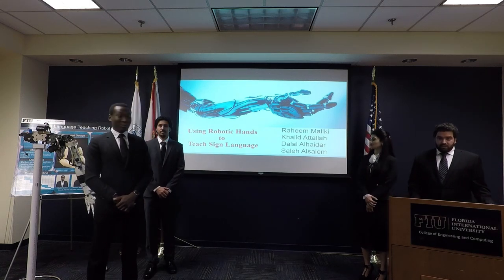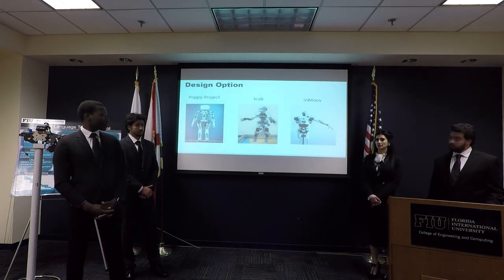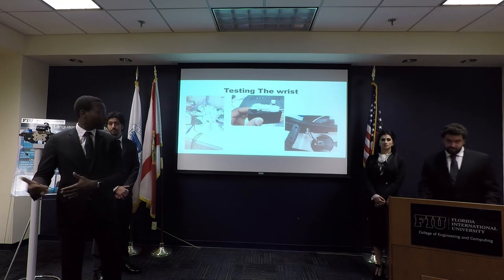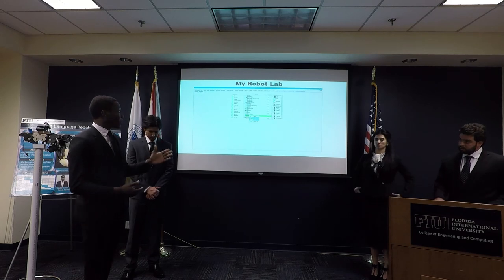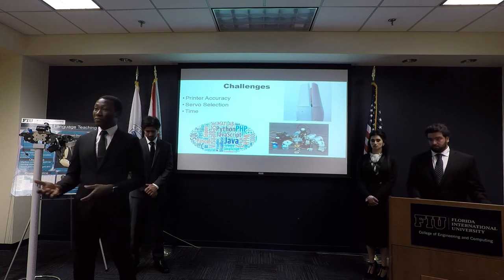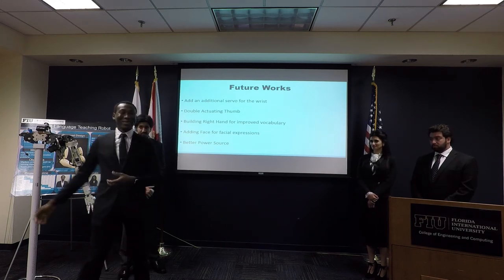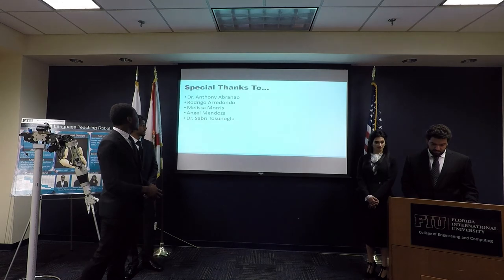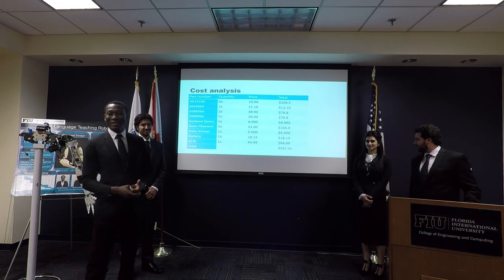SD Team 10: Robotic Hand to Teach Sign Language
Dalal Alhaidar, Saleh Alsalem, Khalid Attallah, Raheem Maliki

Senior Design Project class team presentations to the Industrial Advisory Board (IAB) and departmental faculty at the IAB Meeting of Spring 2017 held on April 18 and 20, 2017.

Video was processed by Marcos Alonso.